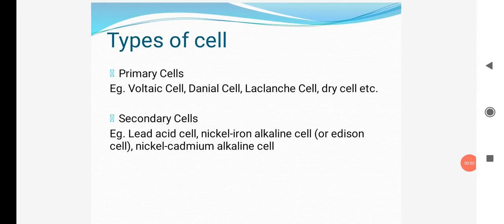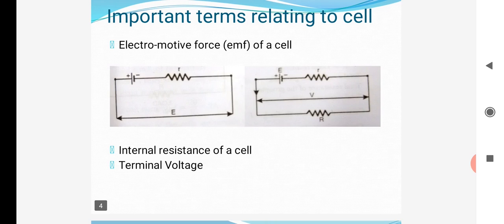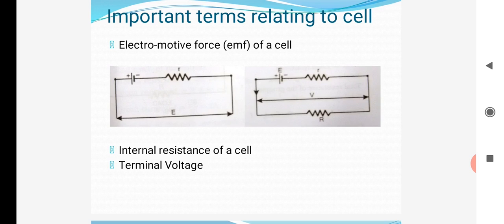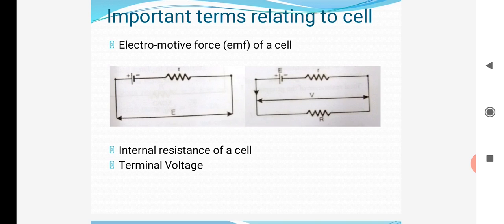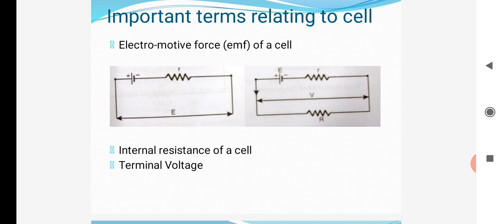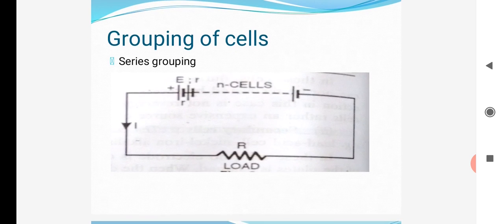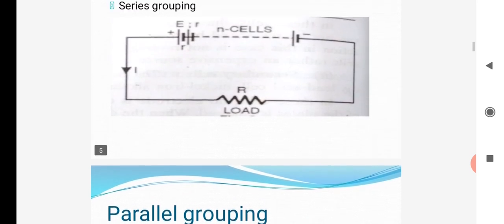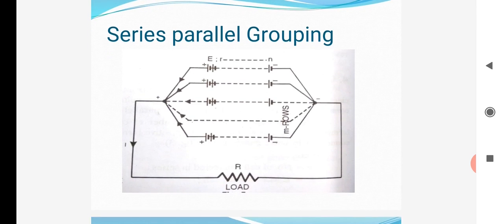Electric cell and types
Detail about electric cell and battery